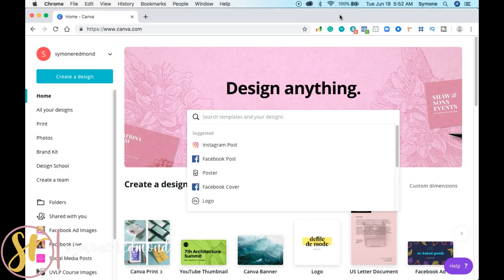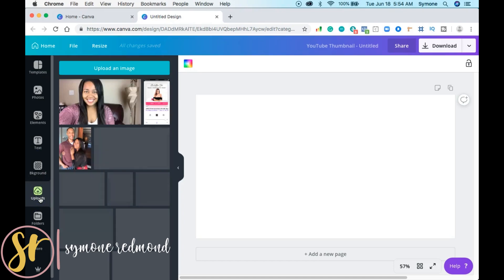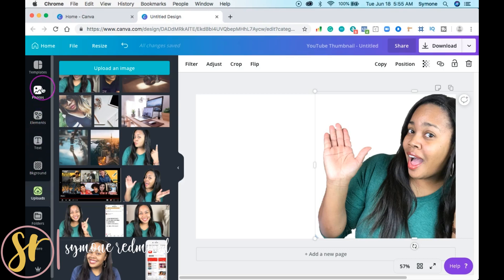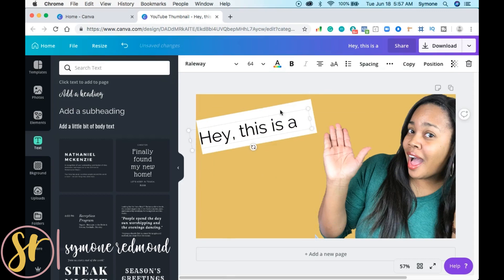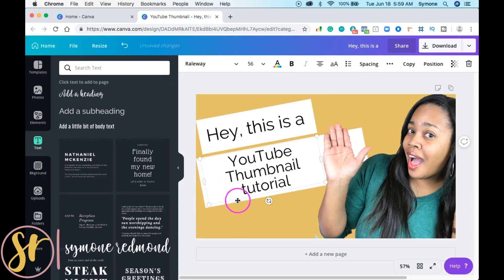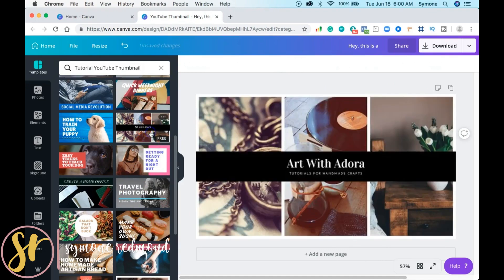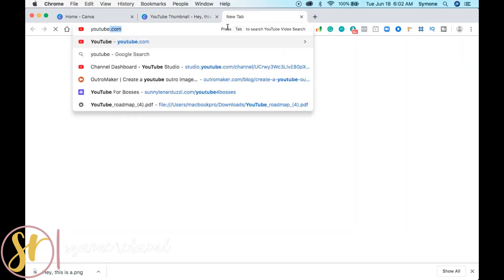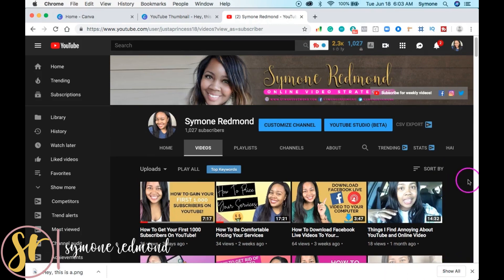How To Create Thumbnails For YouTube Using Canva 2019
In this video, Symone will show you how to create thumbnails on Canva for YouTube! This video is a Canva tutorial on how you can create great looking thumbnails that capture your audience's attention so they can click to watch your YouTube video.

Being able to have a YouTube custom thumbnail for your video allows you to do so much more than what YouTube allows you to choose from when uploading a video. Canva has its own thumbnail maker that is complete with templates that you can use for YouTube. By the end of this video, you will learn how to use Canva, how to make a YouTube thumbnail, and how to make thumbnails for free!

Download my YouTube Channel Audit Checklist for tips on how to become more visible to your YouTube audience in 10 easy and simple steps!

Camera Used To Make This Video
iPhone 7 Plus

Tripod
ESDDI Camera Tripod

---Be sure to follow me on your favorite social media platform!---